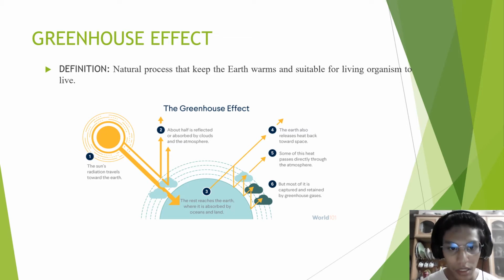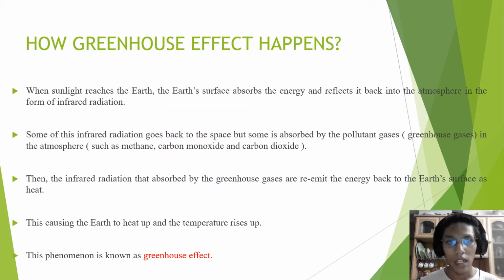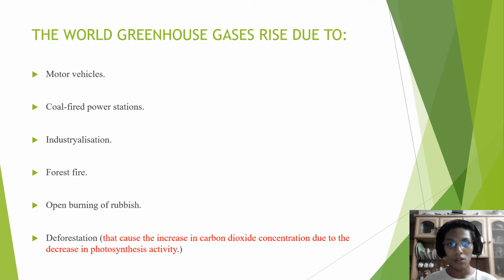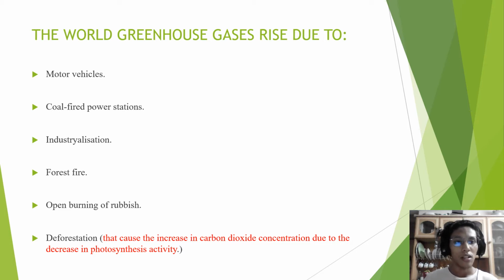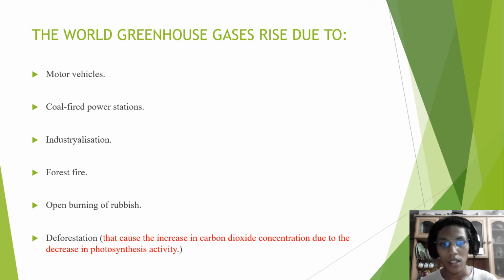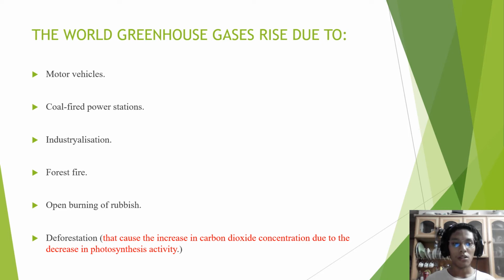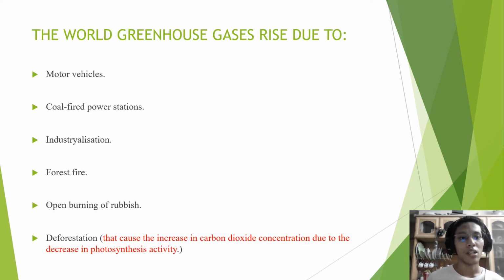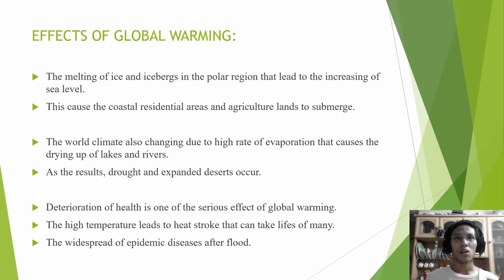GREENHOUSE EFFECT PRESENTATION CHM131